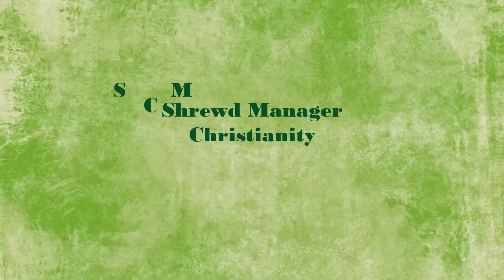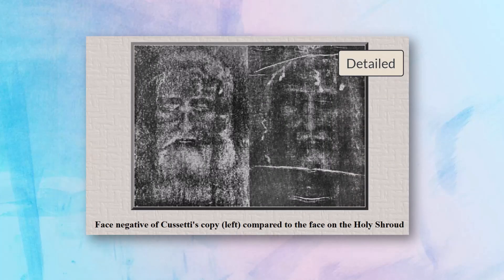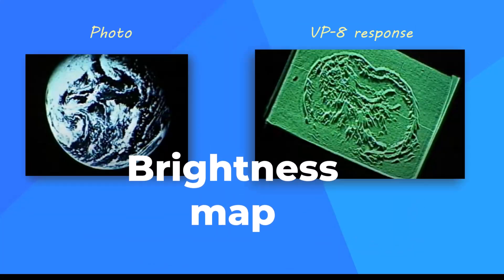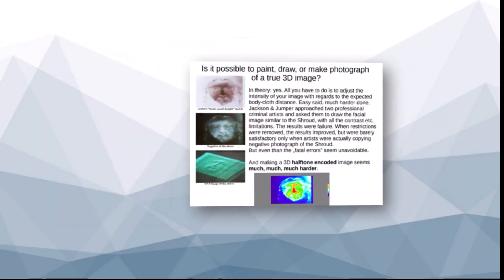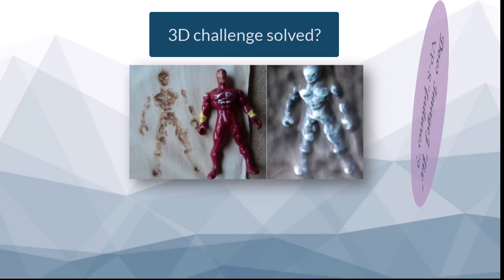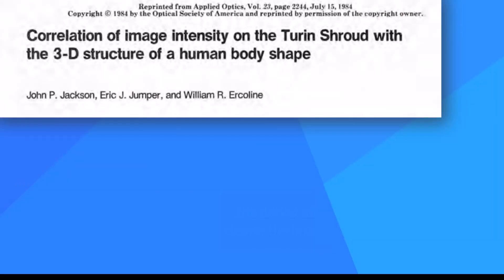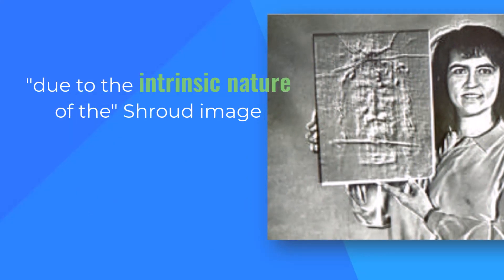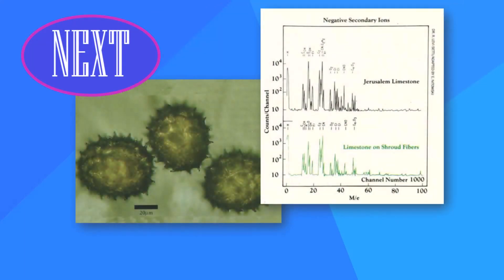2.9 Photo-negativity and 3D on the Shroud of Turin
Using common and repeatable processes, intrinsic qualities of the Shroud image appear more clearly to the human eye in the photographic negative than in the photo positive and produce a three-dimensional response unlike any other image so processed. These unusual – perhaps unique – traits strongly suggest the image is not hand-made.